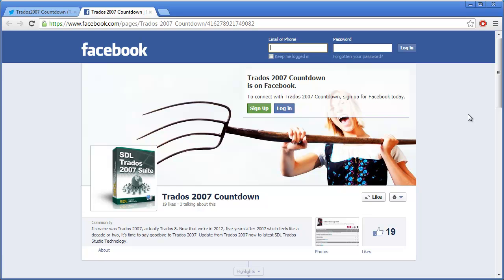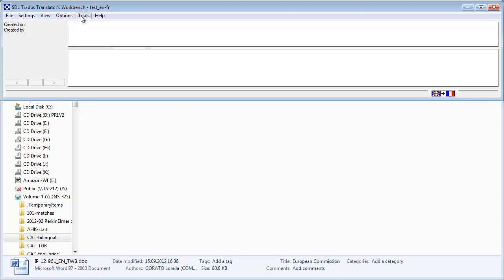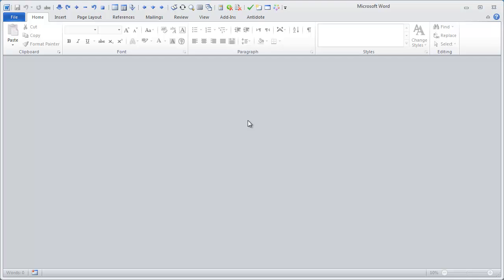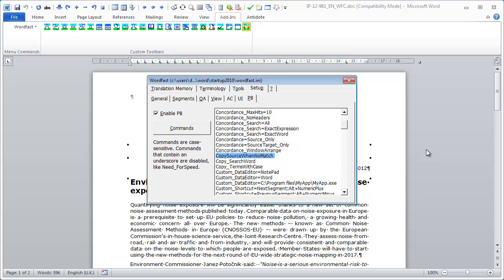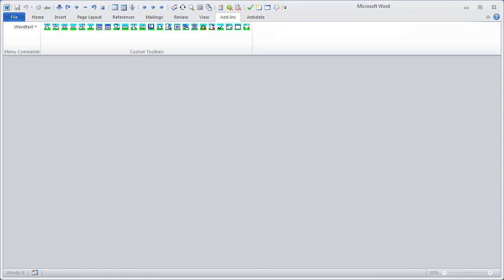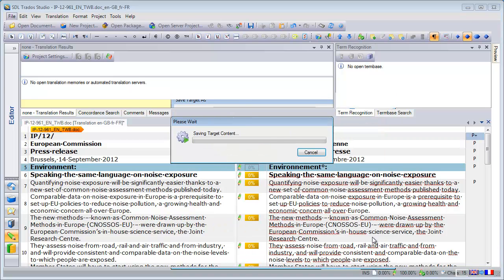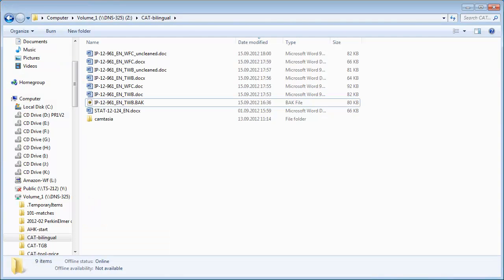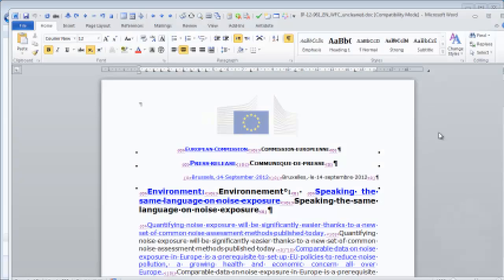Prepare Word document with Trados Workbench and Wordfast Classic for delivery as uncleaned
Many translation agencies still use Trados 2007 and request Word documents to be delivered in the so-called uncleaned format. You can translate such a Word document with SDL Trados Studio 2011 and deliver it as "uncleaned", provided you pre-segment the document in either Trados Workbench or Wordfast Classic.

This video shows how to prepare a Word document with Trados Workbench and Wordfast Classic, what such a prepared document will look like in Studio 2011 and what the translated document will look like in Word after the target file has been saved in Studio 2011.

Using Wordfast Classic instead of Trados Workbench can be convenient for translators who don't have a Trados 2007 license. This is the case of translators who have bought a new Studio 2011 license without 2007 (Trados 2007 was automatically bundled with Studio 2009, but this is no longer the case with Studio 2011). Although it is possible to use the trial version of Trados 2007, this is a 391 MB download, while Wordfast Classic is a mere 2 MB download. The demo version of Wordfast Classic is sufficient for the purpose of segmenting a document.

Preparing Word documents with Wordfast Classic will work with most documents and produce the same results as with Trados Workbench. However, complex documents such as those containing footnotes and index entries may cause problems, due to the different segmentation approach used by Wordfast Classic.

Important: "uncleaned" Word documents can only be translated with Studio 2011, not with the older Studio 2009.